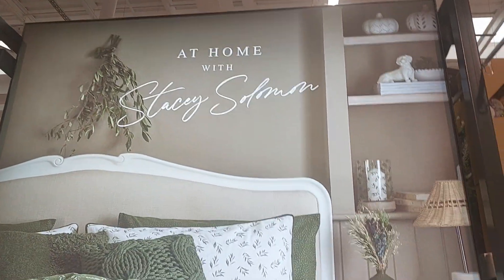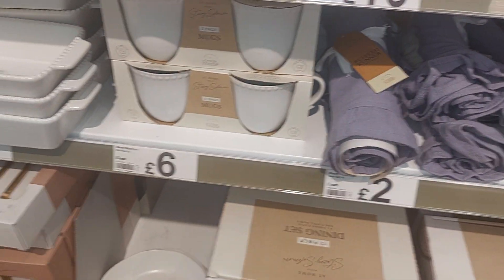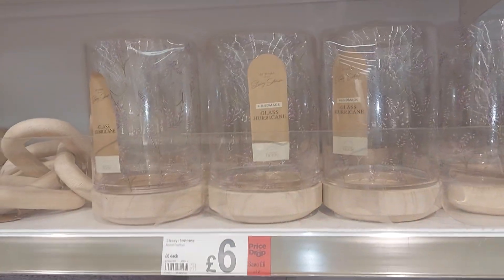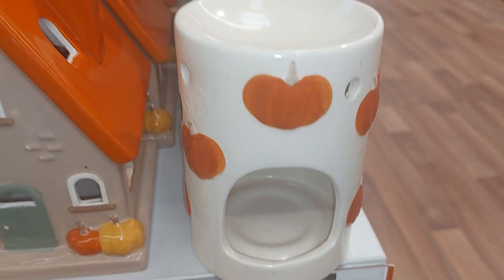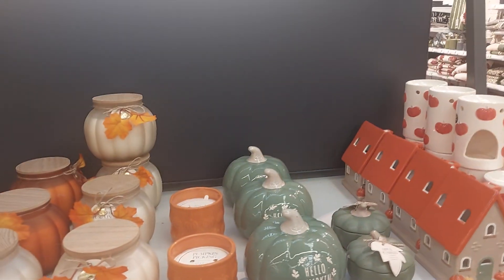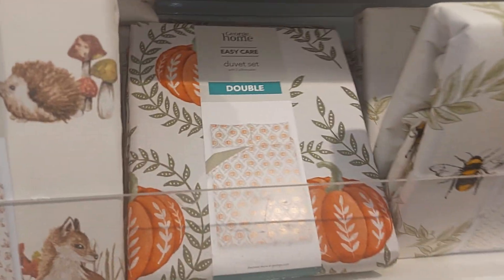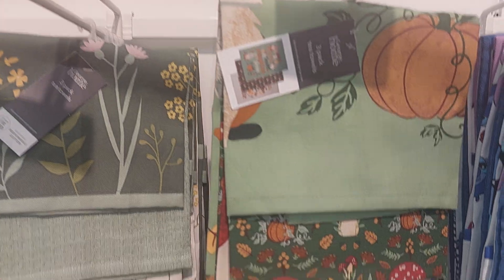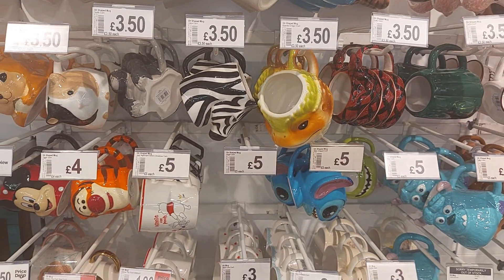ASDA AUTUMN 🍂 DECORS||STACEY SOLOMON RANGES NEW IN AUGUST 2024